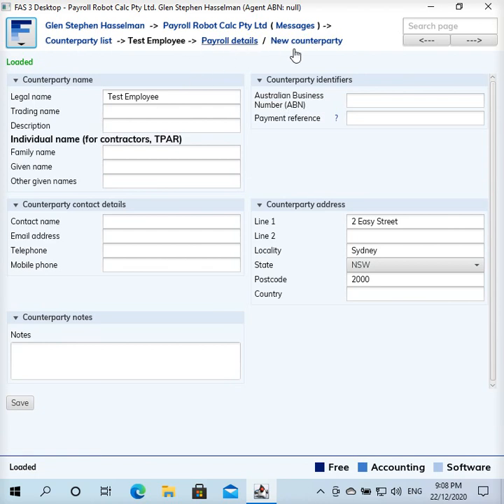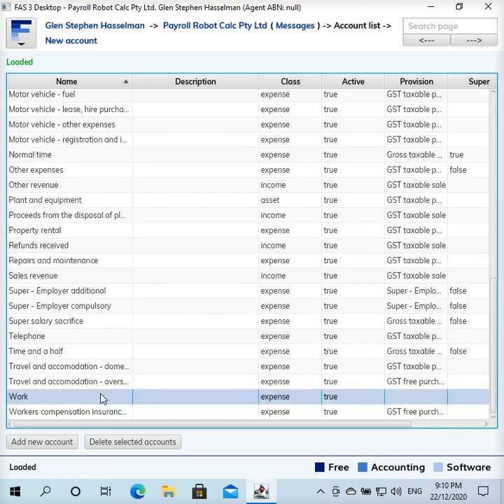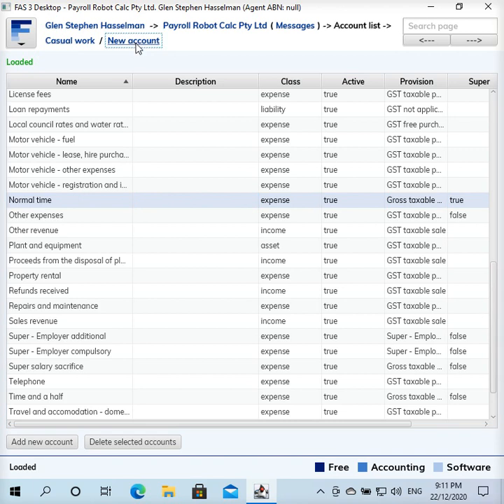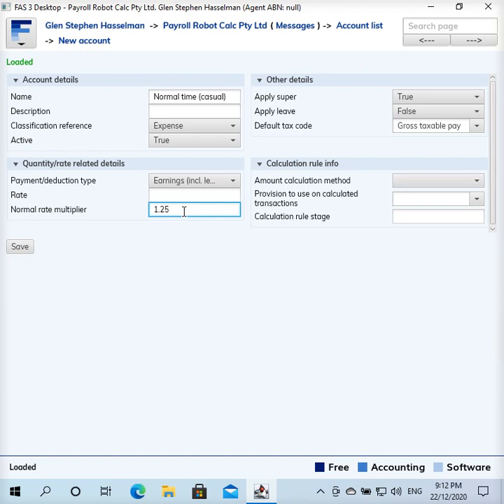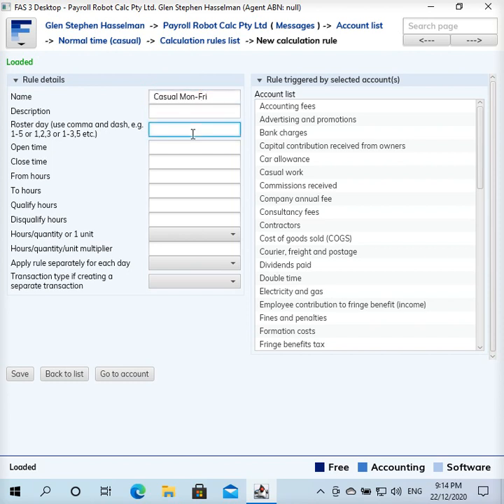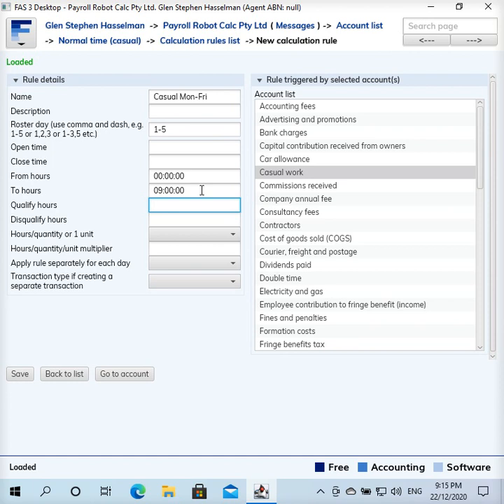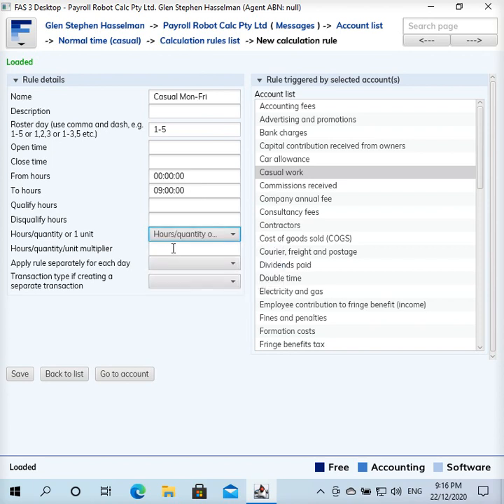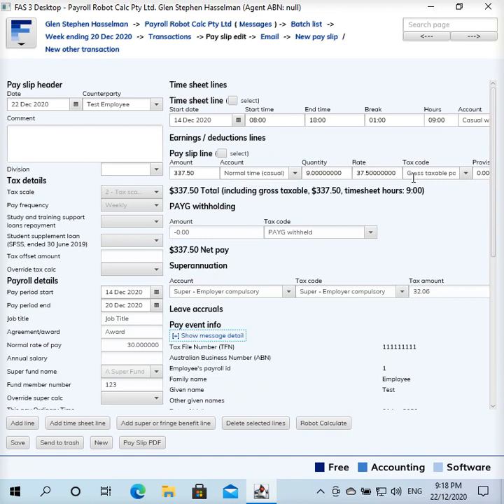Basic set up of payroll robot calculation rules for a casual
Basic set up of payroll robot calculation rules for a casual. The key here is setting up an account for the timesheet called casual work which triggers the payment with the casual loading added.